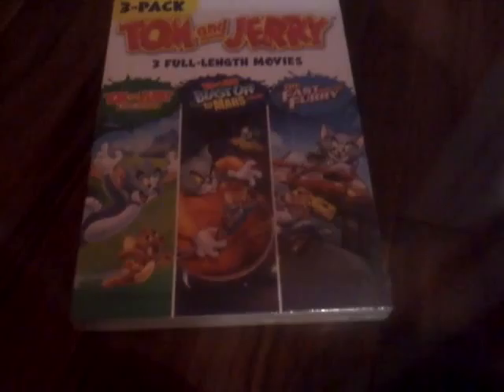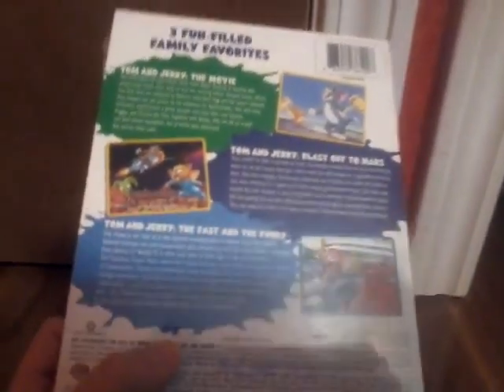The Tom and Jerry 3 Movie Pack unboxing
Hey everyone today I'm doing a unboxing video on the Tom and Jerry Movie 3 Pack Collection!